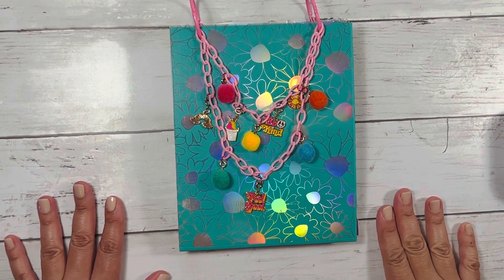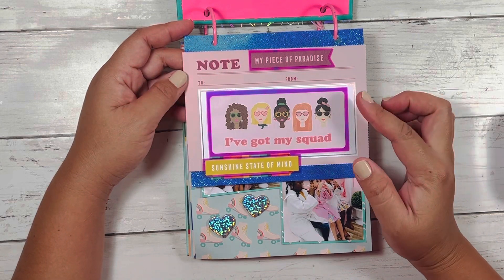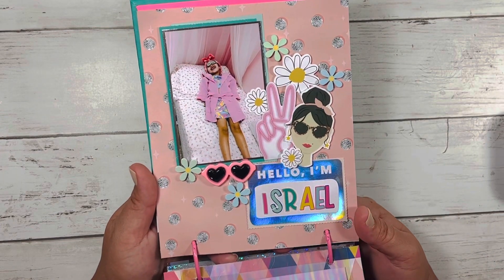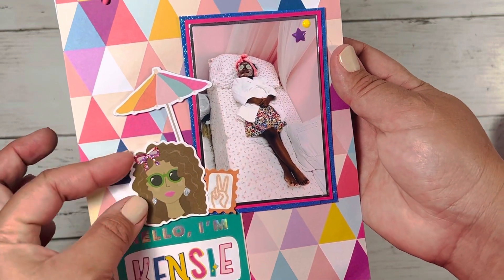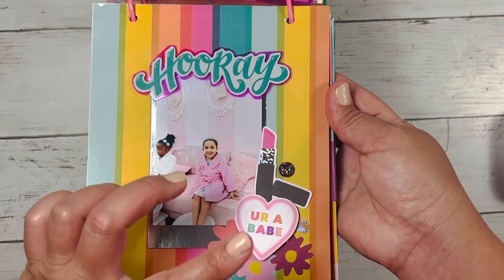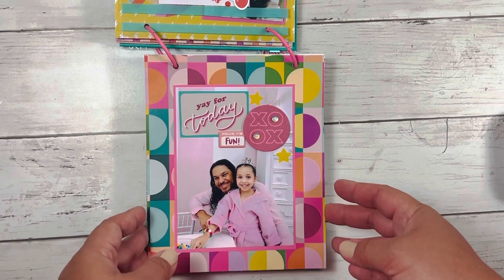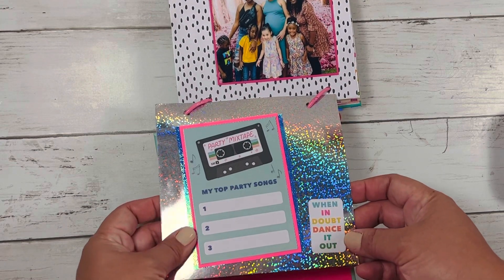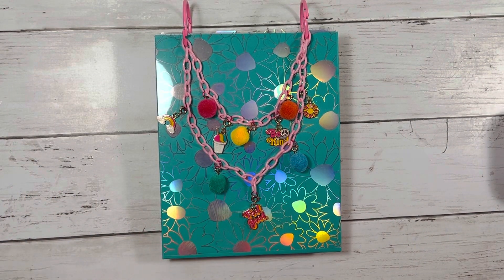Damask love Life is a Party Birthday Album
I made this cute simple album to document my baby girls 5th Birthday